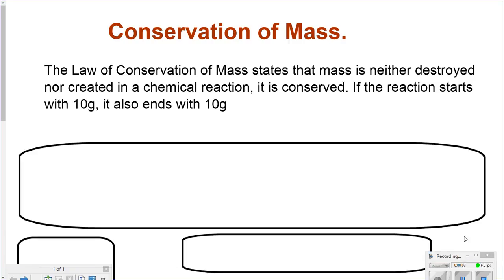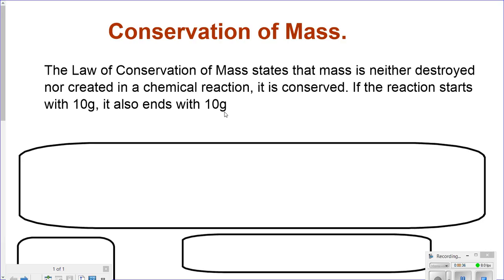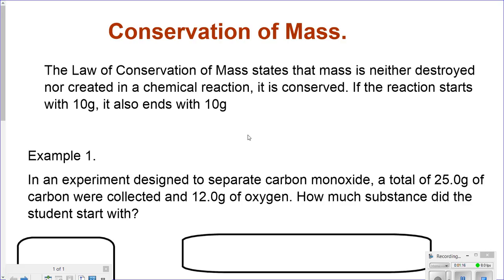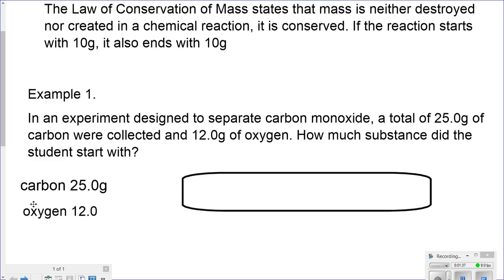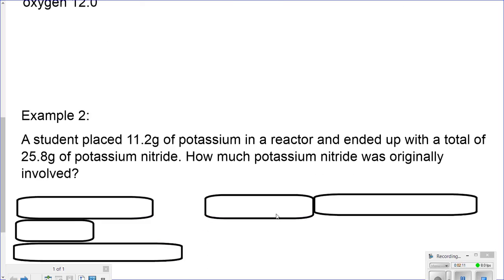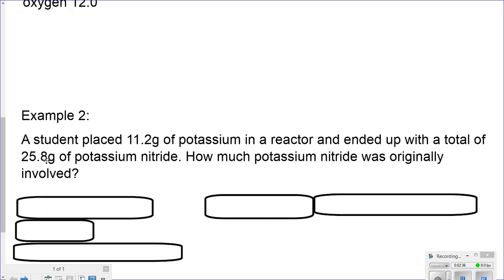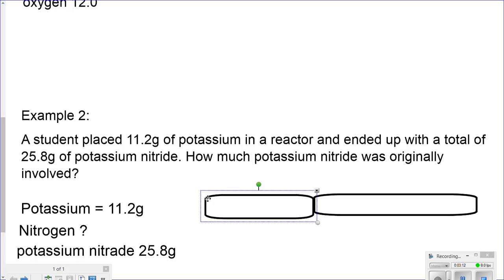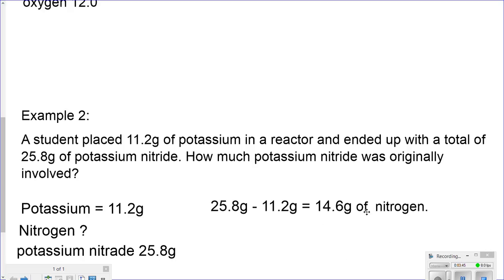law of conservation of mass video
Law of conservation of mass.   This video explain, in a simple format, how mass is conserved in a reaction.